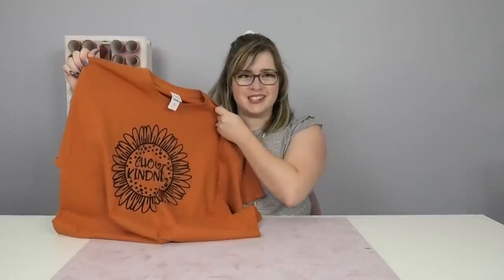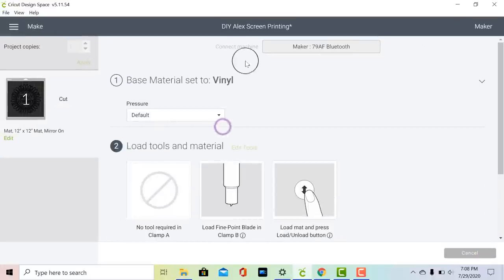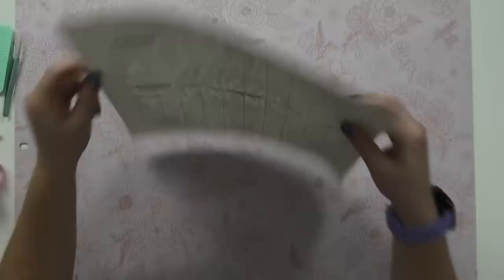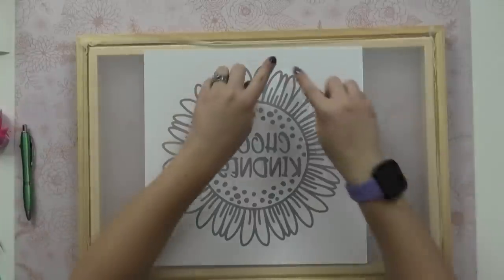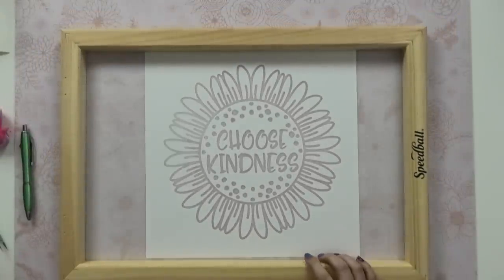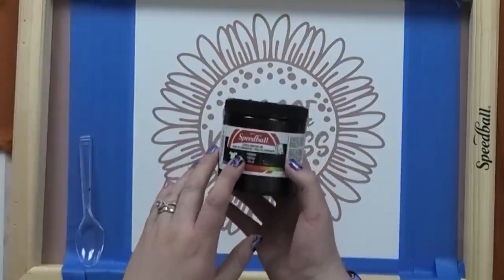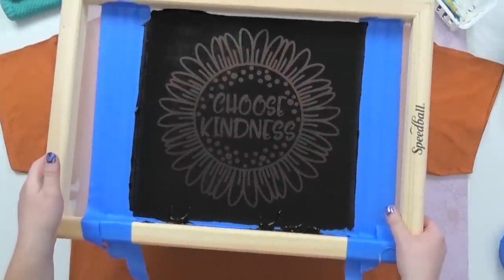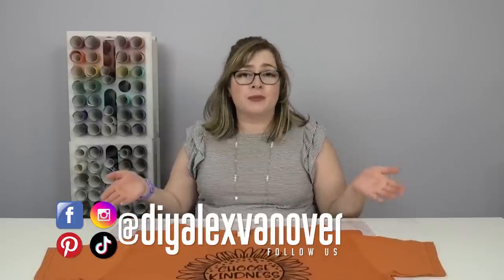How to Screen Print Using Your Cricut and Vinyl | Screen Printing for Beginners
⬇⬇ Tap for INFO & LINKS ⬇⬇

Have you tried screen printing with your Cricut and craft vinyl yet? Water-based screen printing is an amazing tool when teamed up with a die-cutting machine! This is much simpler than traditional plastisol screen printing. There are two main reasons why I love to screen printing:

1. It's faster, easier, and cheaper to make a lot of shirts with the same design when compared to heat transfer vinyl (HTV).
2. If you or your customers don't like the feel of HTV on shirts, screen printing is a great solution because it has very little texture after it's been heat set.
3. Screen printing is just as durable as Heat Transfer Vinyl

Here's what you can expect to learn in this video:

0:00 - Introduction
0:12 - Cricut Design Space tutorial
2:27 - How to weed permanent craft vinyl and apply transfer tape
4:40 - How to apply vinyl to Speedball screen printing screen
11:20 - How to screen print on a t-shirt
13:20 - How to heat set water-based screen printing ink
15:48 - Outro

Shop 12" x 18" Speedball Screen, 12" Speedball Squeegee, and Fabric Screen Printing Ink

Weeding Ring (nail polish holder)

Shirt from Jiffyshirts.com

Choose Kindness SVG File (The exact file I used is no longer available. Here is a similar one!)